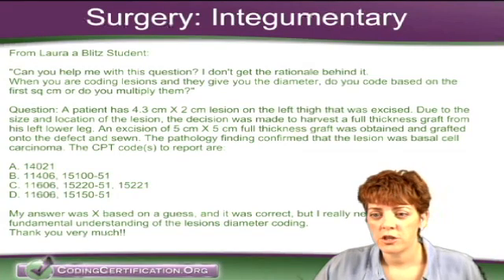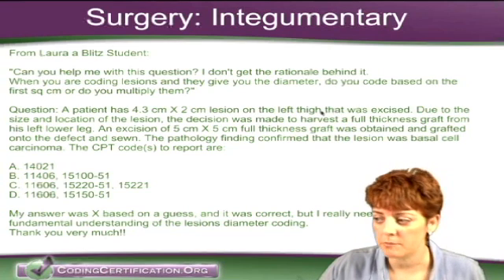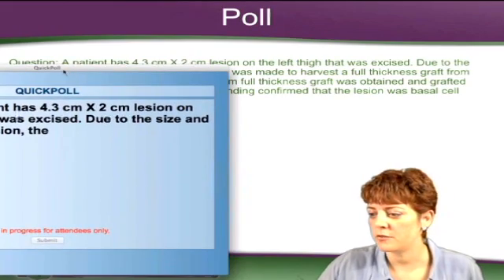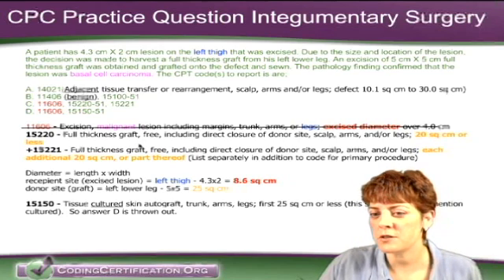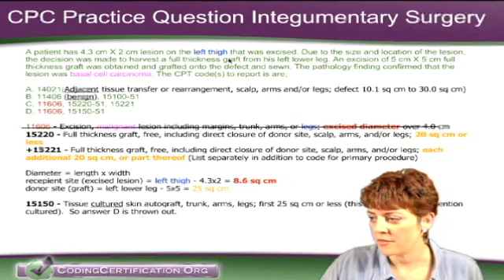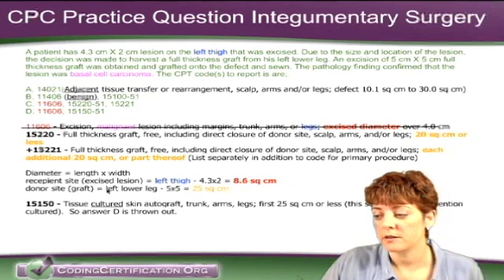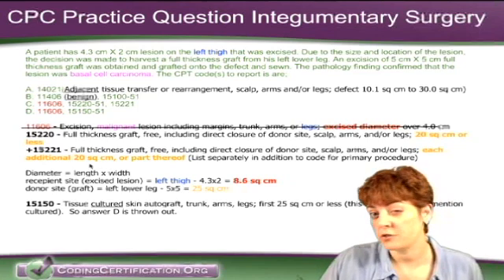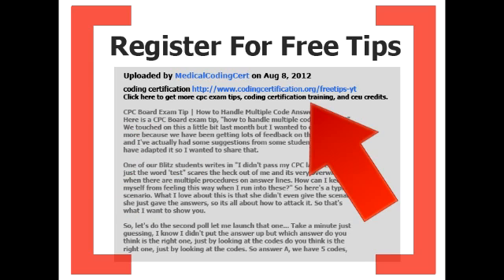CPC Exam Practice Questions on Integumentary Surgery Coding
Ok here is a question from Laura, a Blitz student, its about integumentary surgery coding, and she says can you help me with this question?

"When you are coding lesions and they give you the diameter, do you code based on the first square cm or do you multiple that?

This must be from a practice exam and the question reads: A patient has a 4 x 3 cm x 2 cm lesion on the left thigh, (hint: a poll is coming up) that was excised.  Due to the size and location of the lesion the decision was made to harvest a full thickness graft from his lower lef leg.

An incision of 5 cm x 5 cm full thickness graft was obtained  and grafted onto the defect and sewn.  The pathology finding confirmed that the lesion was basal cell carcinoma.

The CPT codes are, and we are given these four choices and she said my answer was, I change it to X because I wanted to see what you guys think it is based on a guess and it was correct but I really need to get a fundamental understanding of the lesion diameter coding.

Thank you very much.Ok.

So let's do the poll and launch that.

Give you guys a minute or two to fill that out. What do you think the answer is to that question? Votes are coming in, 16 % have voted, I'm not going to tell you which one seems to be the winner.

Alright, so we are going to close the poll. Interesting, interesting, interesting.

So 5% voted for a, 10% for b, 50% for c and 35% for d.

Let's see how you did and the student asking the question she picked "C" as well as the majority of you. I ought to make this... what's that game, who wants to be a millionaire? (Alicia - who wants to be a coder?)

Alright, here's another one very color coded,

I just repeated the question here, so right off the back I'm looking for the same code in different answers I see 11606 in answer c and d.

The other codes are one of a kind for the questions so my spidy sense says its going to be answer c. or d without even reading the question, which probably a lot of you guys were picking up from the previous tip here.

Just to confirm, I'm going to look at 11606 and I've copied and pasted it here, excision of malignant lesion including margins, trunk, arms or legs, excised diameter over 4.0 cm.

So we can see that malignant matches because it is basal cell carcinoma and that it was of the legs, left thigh that was excised and that it was of the legs, and that now the question was specific to how to handle the square centimeters in that.

So what I did was - with grafting, you normally have to identified the recipient site and the donor site if its an autograft coming from the patient versus an allograft which is coming from like a cadaver or a live donor . but normally live people don't donate their skin.

So in this case its an autograft because it said patient had the lesion on the left thigh and they harvested a graft from the left lower leg.

So the left lower leg was helping out the left thigh.

So the left thigh said 4.3 x 2. You multiple it. So that becomes an 8.6 square cm defect area. You multiply it! The donor site, the graft lower leg was 5 x 5 so its 25 sq cm.

So, in this case its talking about excision of malignant...then we have to do the math for the 15220 and over and 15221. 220 is 20 squ cm or less and then the add on code additional 20 square cm, and this is a key phrase guys: "or part thereof So we had 25 sq cm so we need 15220 for 20 of it and then the add on code for the 5 because 5 is a part thereof of 20.

OK? So hopefully that makes sense. So if you voted for "c" you were correct. Also if you happen to look up 15150 first instead of the 15220, you could have thrown that out because that one said a tissue culture skin autograft and no where in the blip that we read did it talk about a cultured skin autograft.

You would have seen something like it said they took it out red, did it talk about a cultured skin autograft. You would have seen something like, they took it out, they prepared it or did something like that.

It didn't say that at all, just a straight up graft. So hopefully that will help you a little bit with that integumentary-type question.